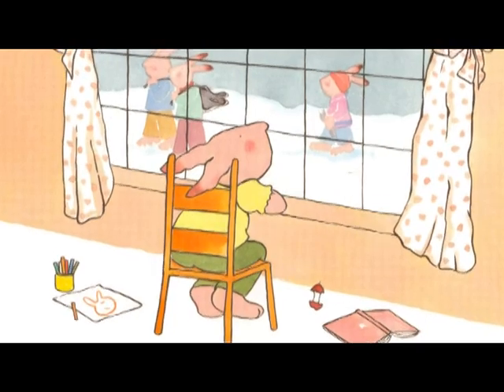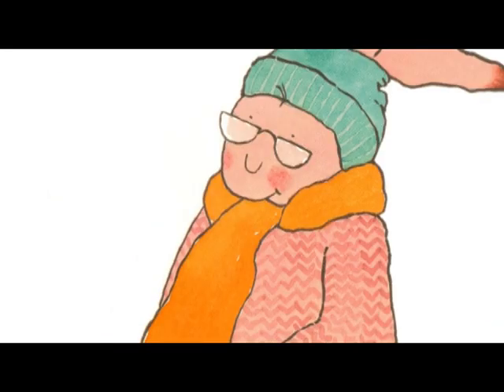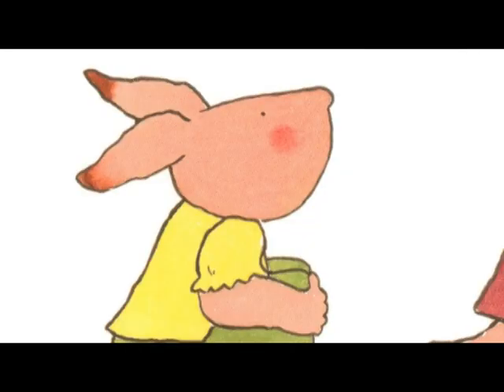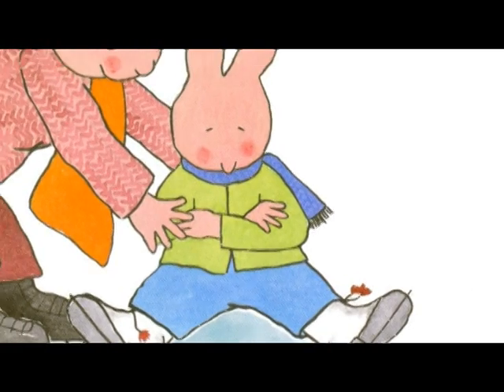Pearl's New Skates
Children's Librarian Alanna Jones reads Pearl's New Skates inside Sertich Ice Arena. Thank you Sertich Ice Arena for sponsoring the PPLD Summer Reading Program.